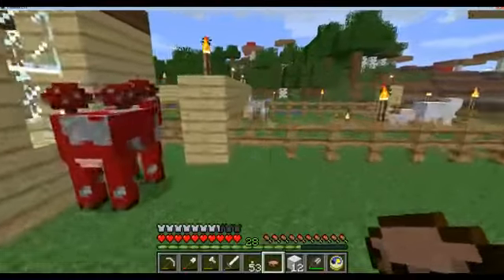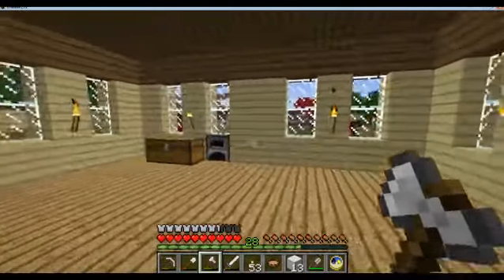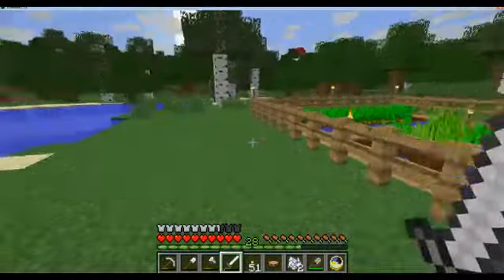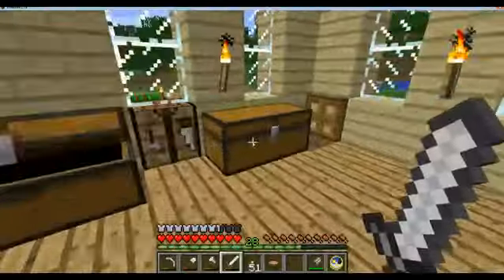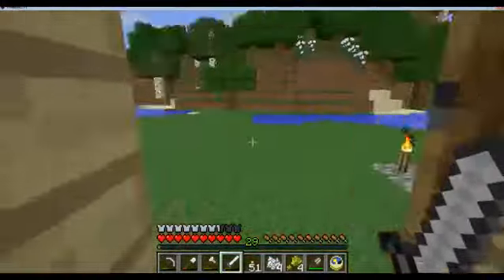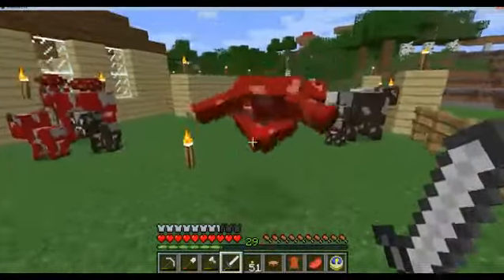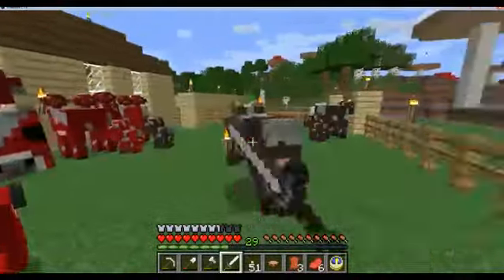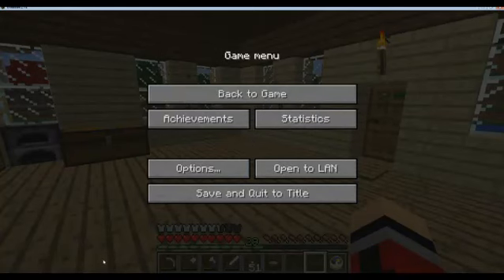MC Wildy V30